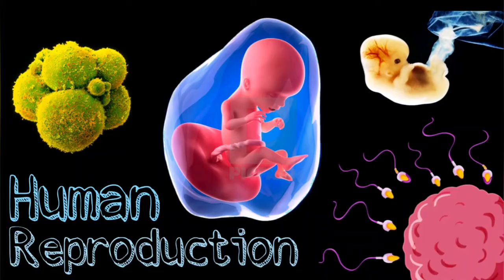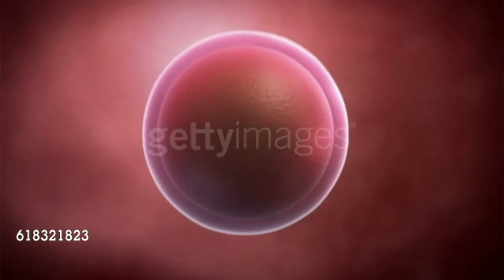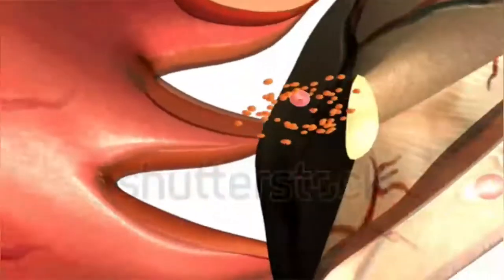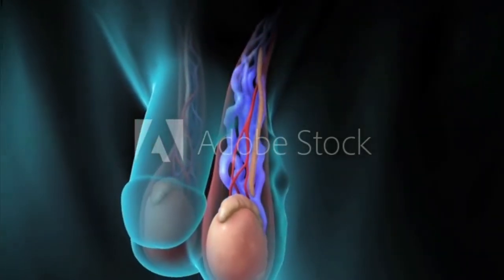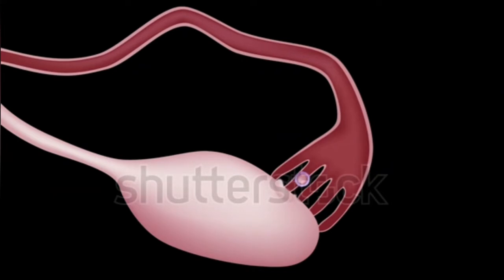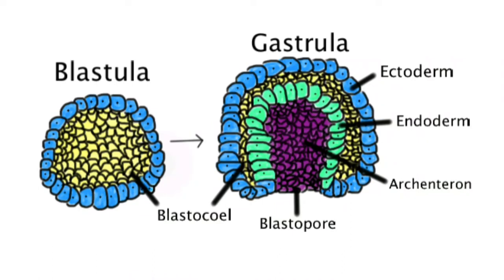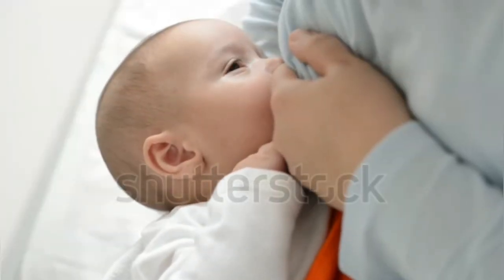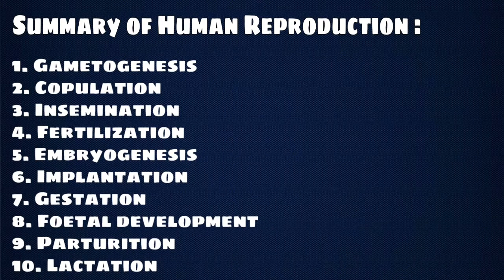Human Reproduction : An overview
In this video, I have given the overview of Human Reproduction. Students who are willing to give any Competitive exams like NEET, AIIMS can refer this.